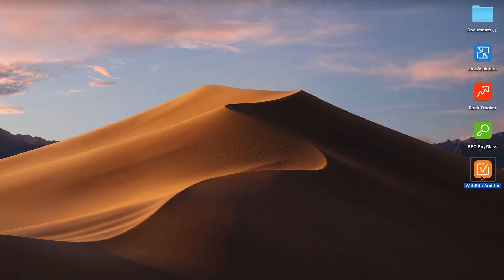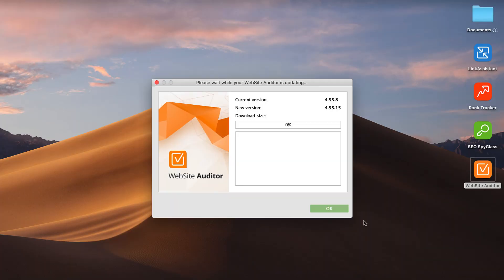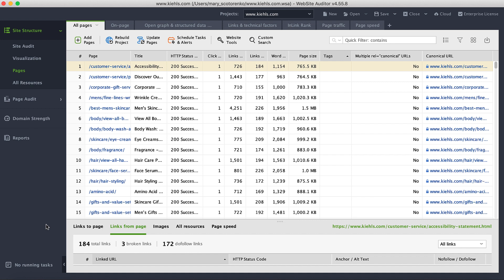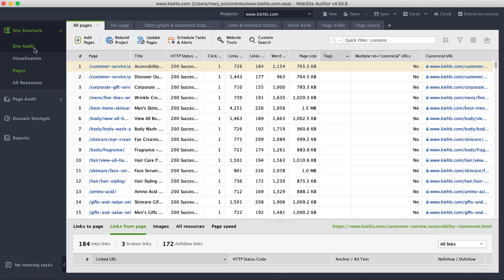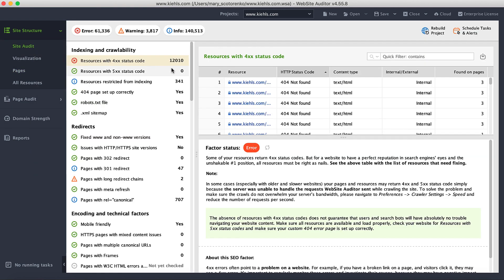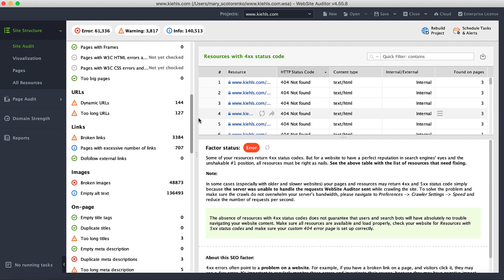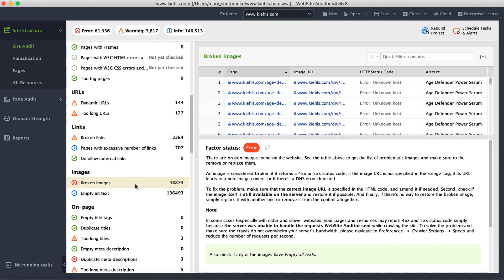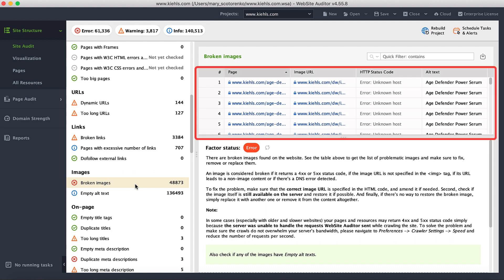How to Find Broken Images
In this short video, you will learn how to identify all broken images at once and make this process a breeze.